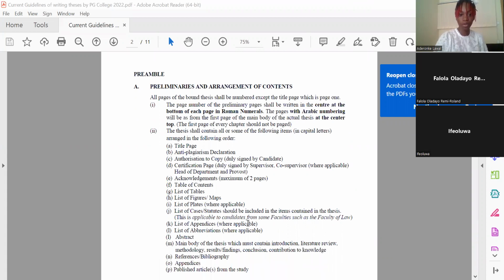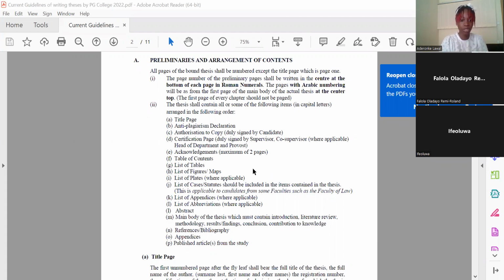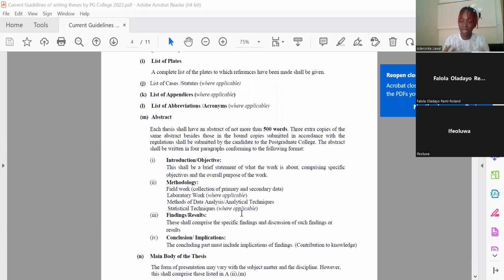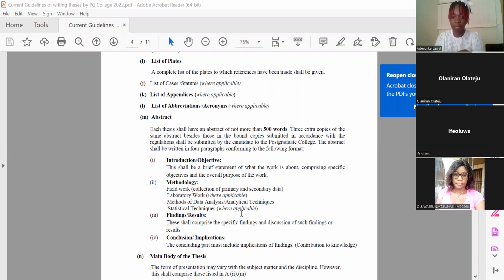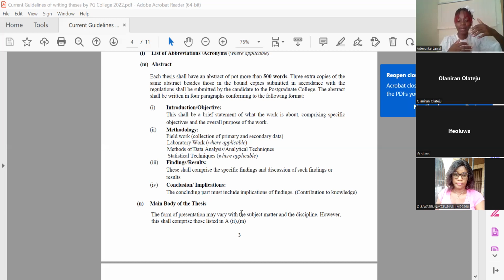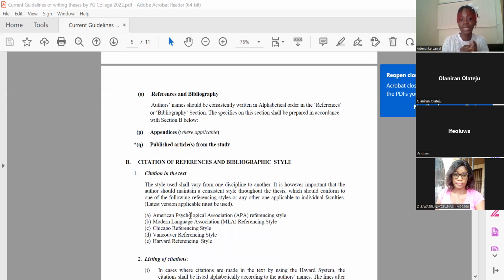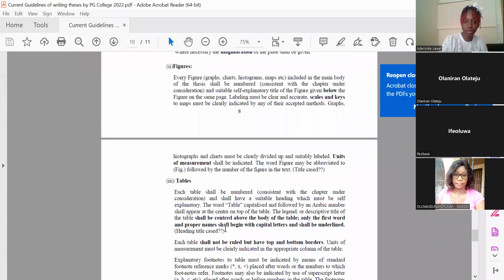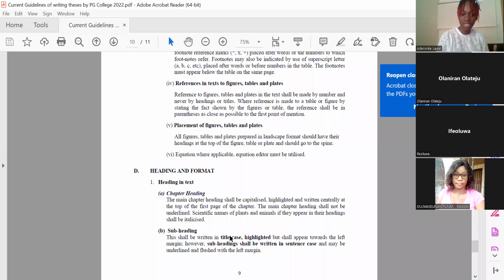How to write a term paper (CSC 601)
Guidelines to writing an academic paper